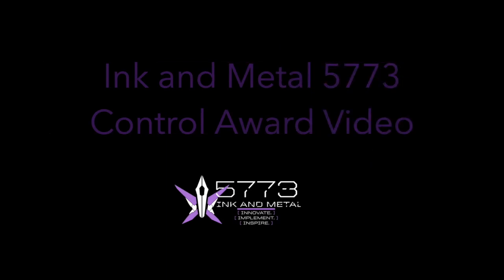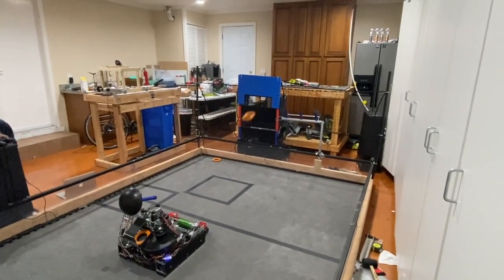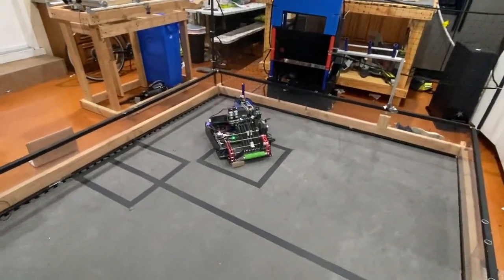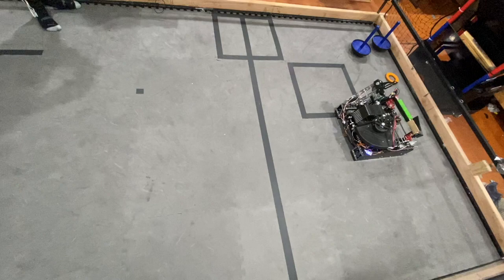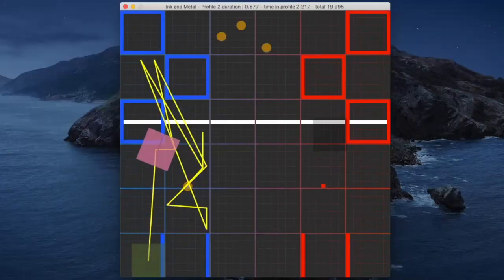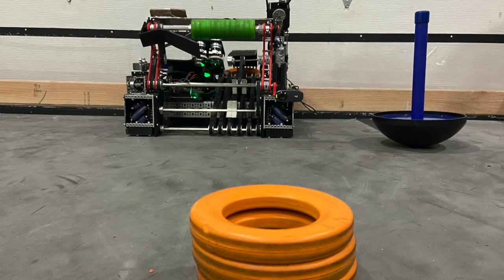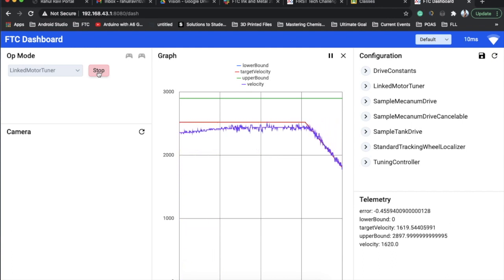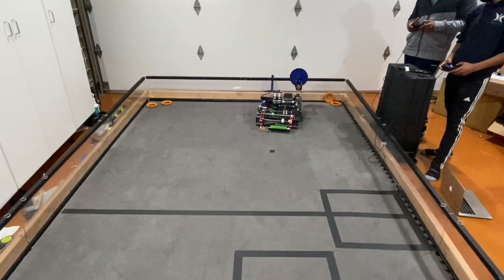Team 5773 Ink and Metal Control Award Submission